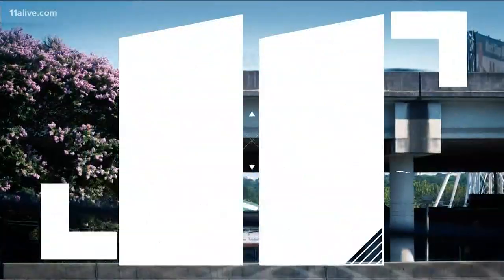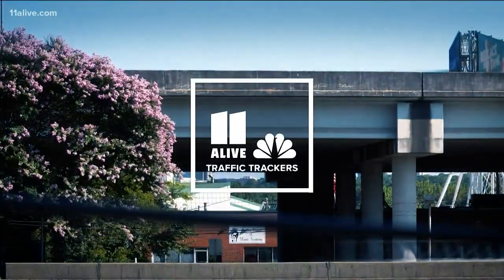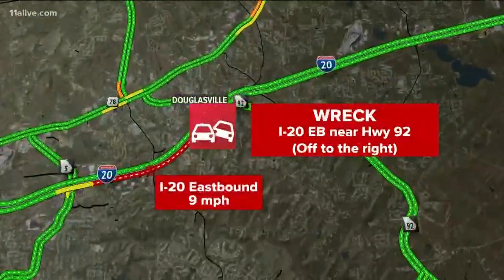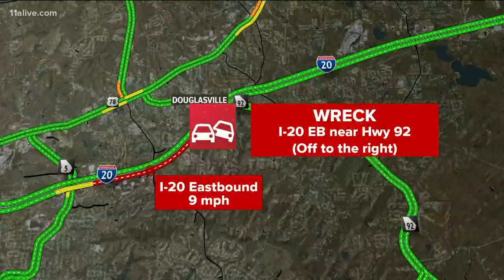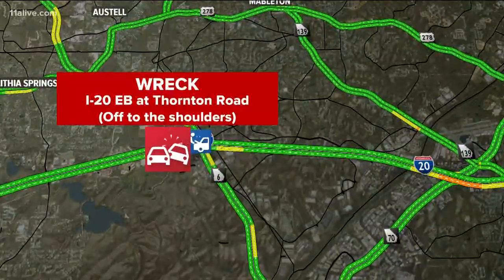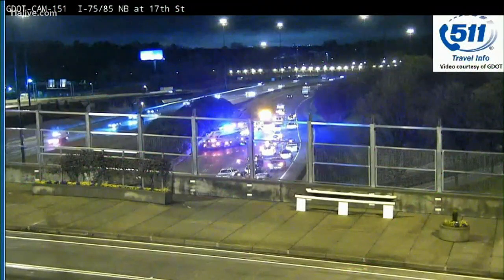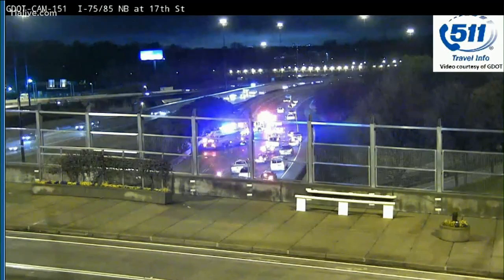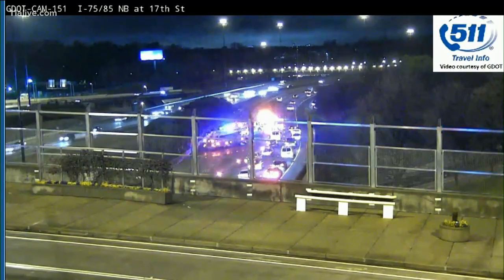Downtown Connector backed up with lanes blocked on I-85 North ramp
It's wet out around Atlanta, which means accidents.